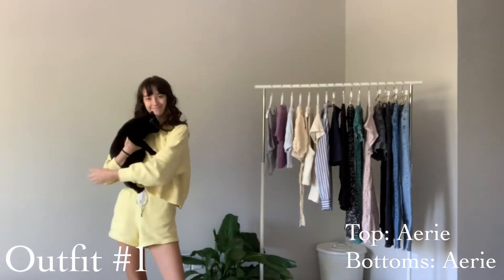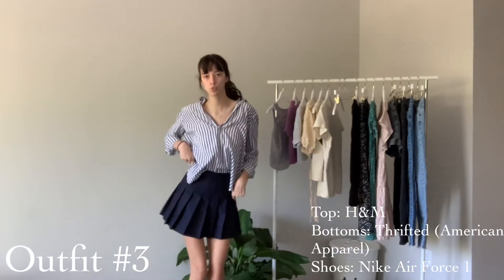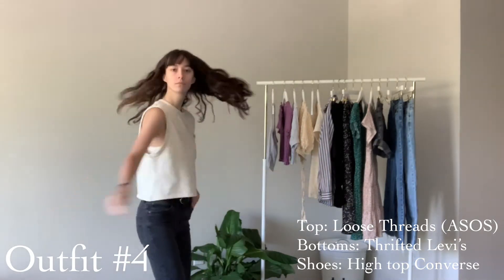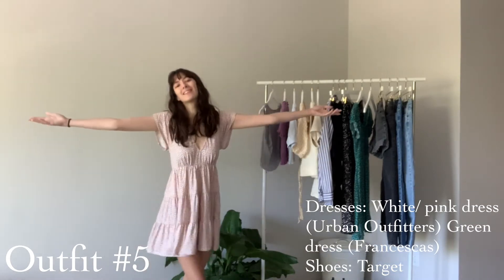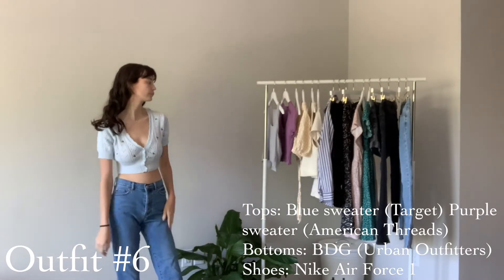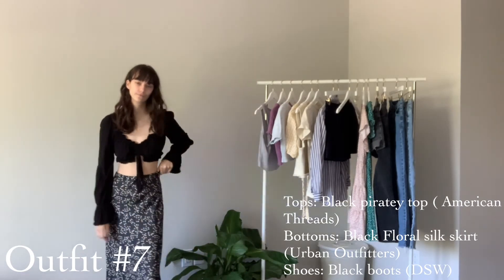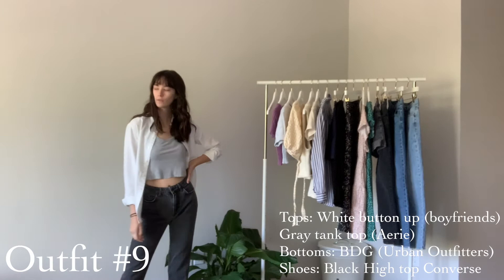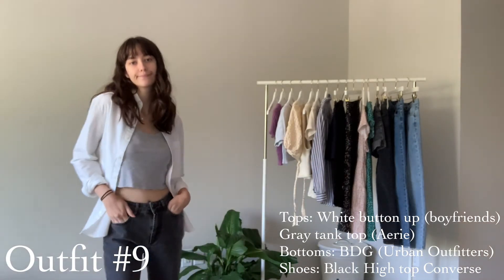10 spring outfit ideas//Julia Lively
hey guys! I have not done a fashion video in a little bit so i decided that it would be fun to do one again. Let me know if you liked it and which outfit was your favorite! Also let me know what you would like to see in upcoming videos! :)